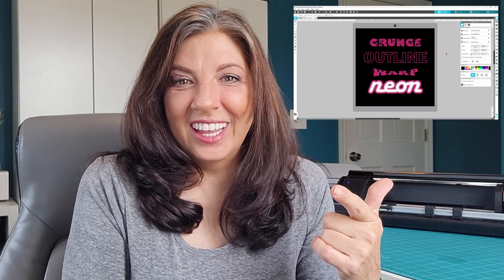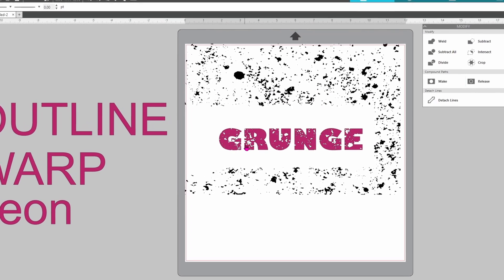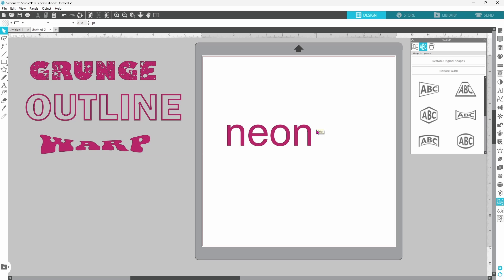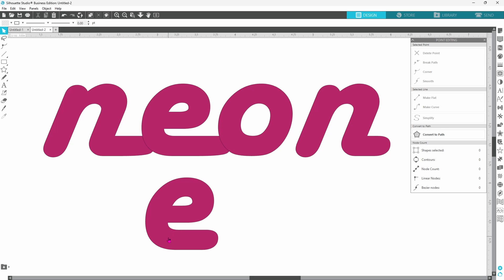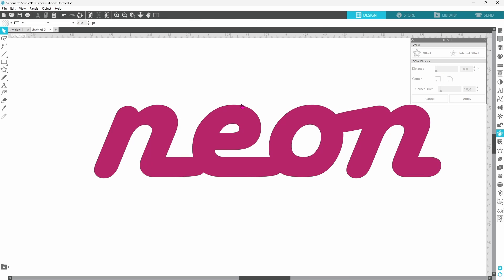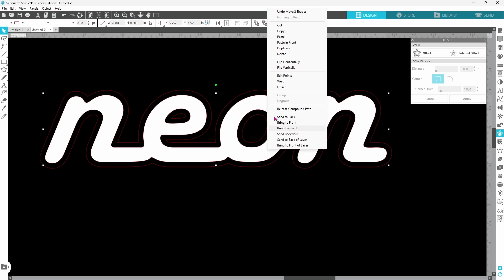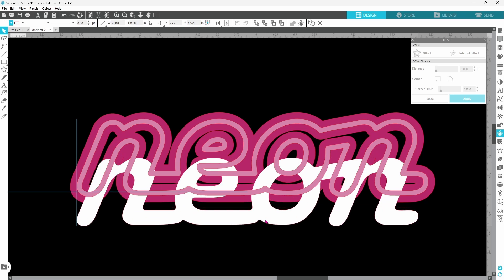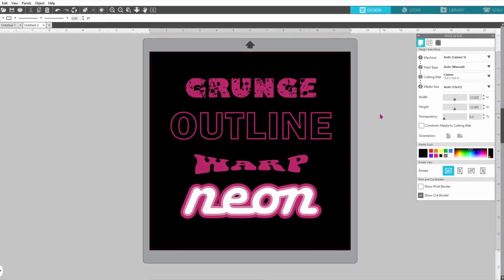Mastering Text Effects: Silhouette Studio Tutorial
Ready to level up your design skills? In this Silhouette Studio tutorial, I'll show you how to create text effects like grunge, outline, warp, and neon! Perfect for adding a unique touch to your designs.